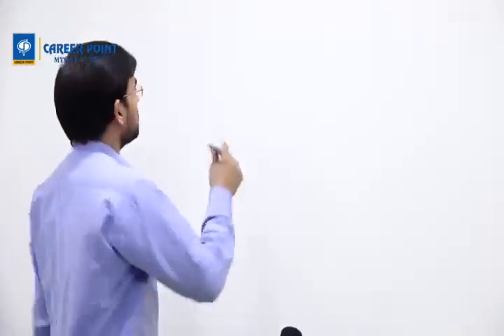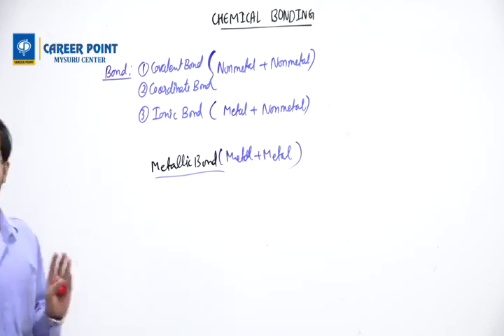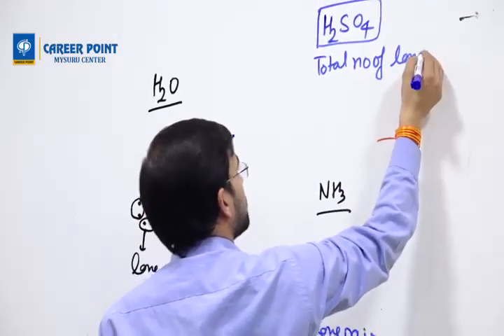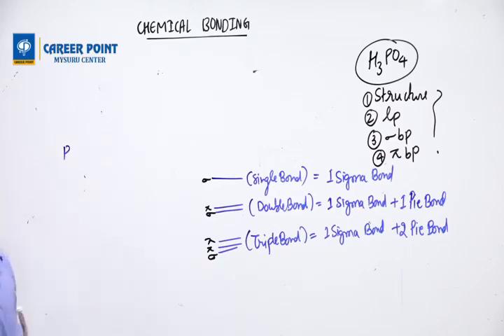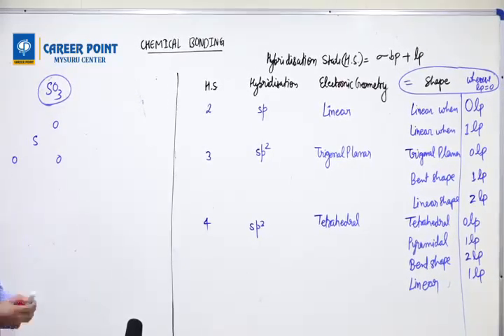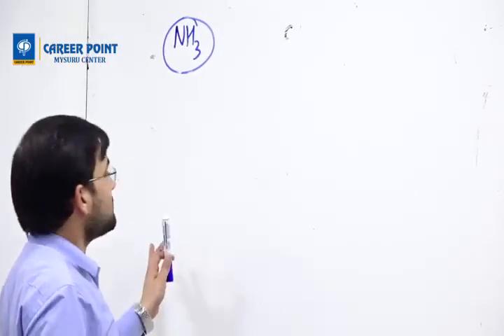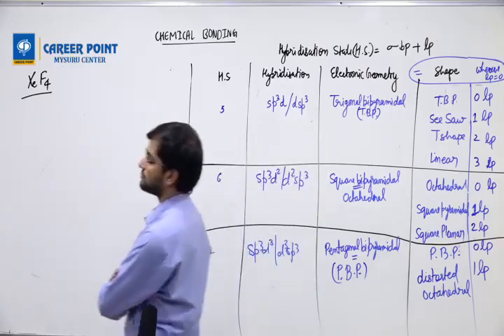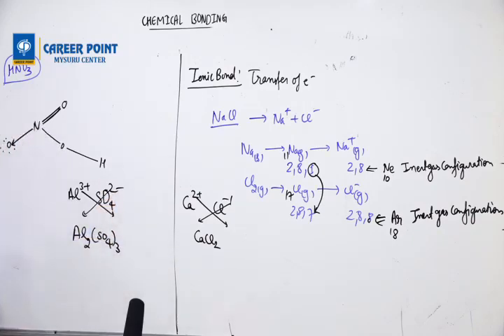JEE 2024 & NEET 2024 | Crash Course | Chemistry | Day 12 | Chemical Bonding